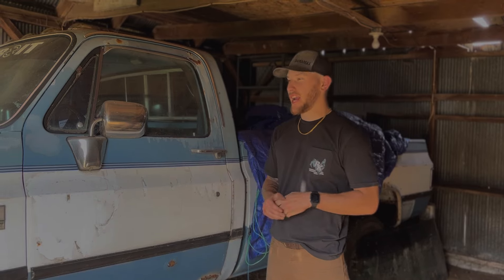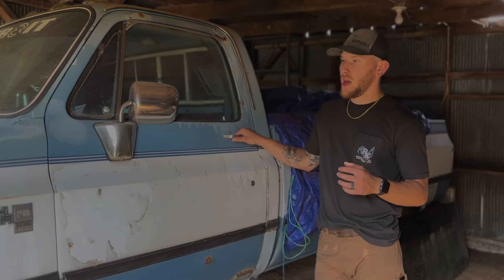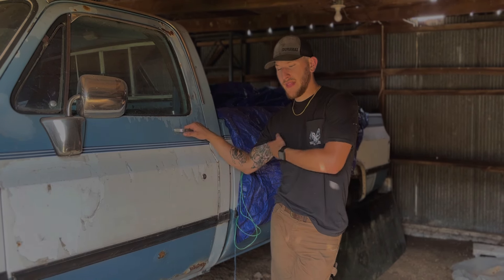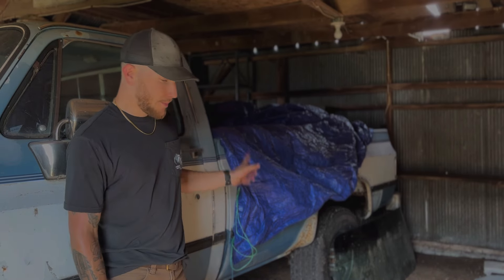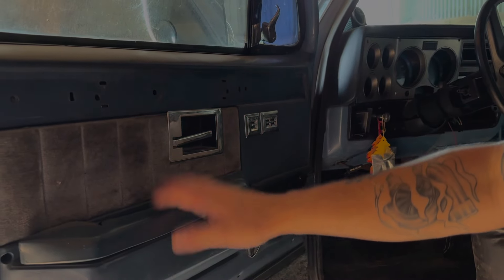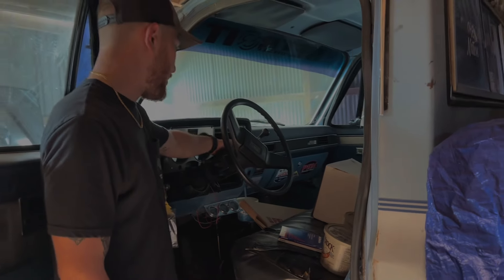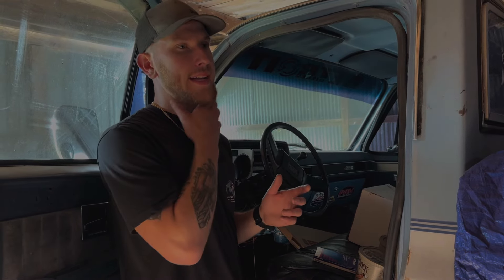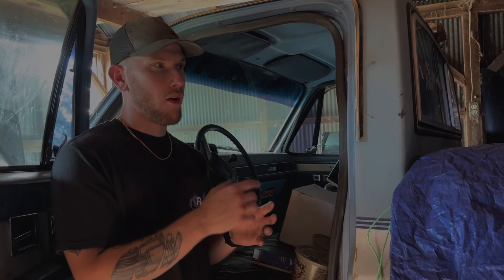1986 6.2 Detroit Diesel making a comeback!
AMSOIL product Finder/Vehicle Lookup Guide to help you find what works best for your vehicle

Vins Labels Replacement Auto Labels

*Truck Builds*

***1998 Gmc K2500 ¾***
350 5.7 vortec, 4L80e
Rough Country 6" Lift
Rebuilt rearend
Full rebuilt front end
Rough country N3 shocks
20x12 Arkons
IN2GO Custom Grille
L.E.D Lighting
Paint matched
True Dual Exhaust axle dump, Headers
Tinted Windows
2 inch Cowl hood
Gooseneck hitch

***1979 Gmc Sierra Grande k1500 ½***
Built 350, backed by sm465 transmission
3 Core Radiator
Zone 4” Lift Kit
New Rear Leaf Springs With Hanger
Flip Shackle
18x14 Moto Metal 962, Wrapped in Irok 33”
Rebuilt Front End
Custom Flatbed
Custom Bench Seat
Headers to 3 inch pipe to dynomax bullet with turn downs.